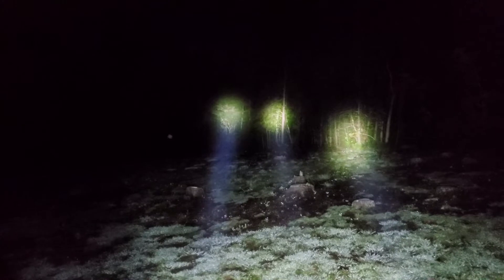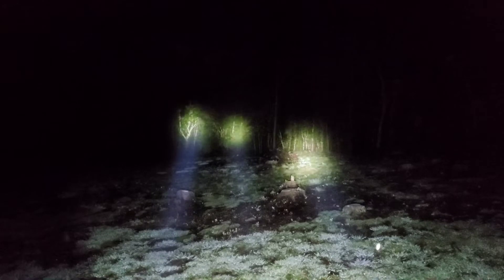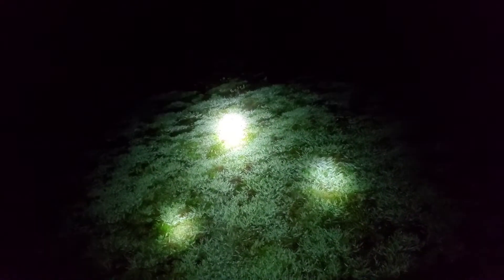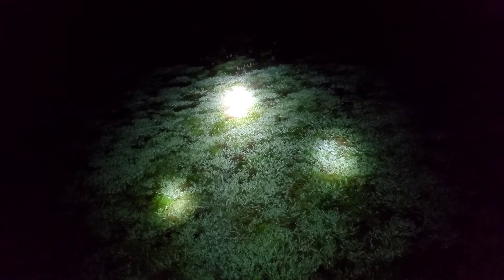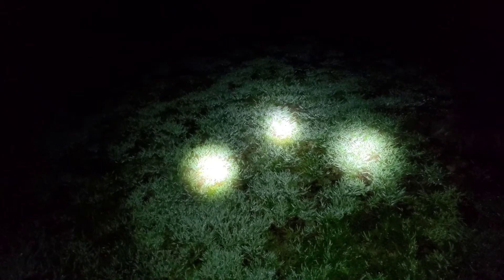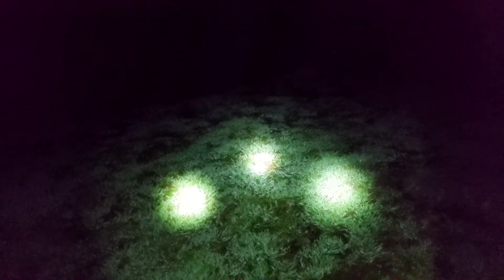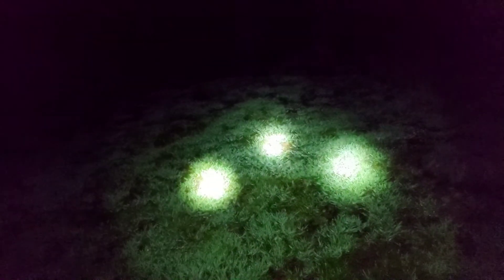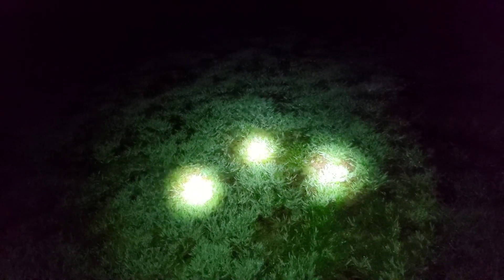Noctigon KR1 Osram W1 left - Catapult Mini middle - Noctigon KR1 Osram W2 right - comparison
This is a comparison of the emitter types.